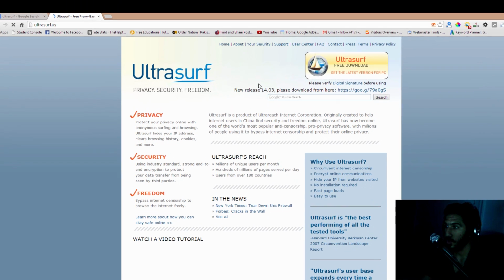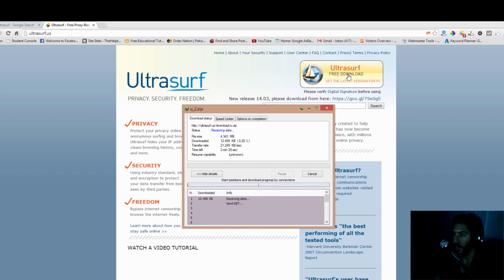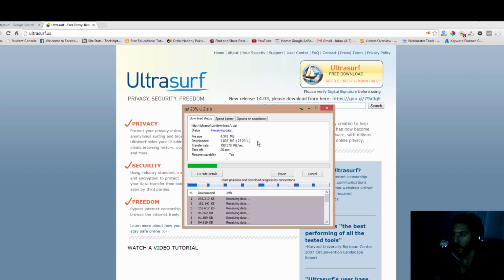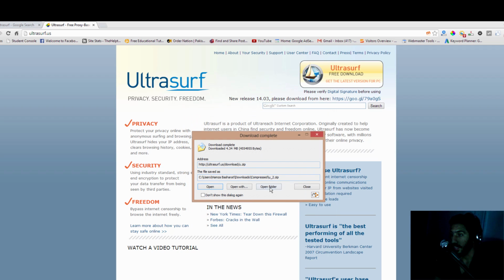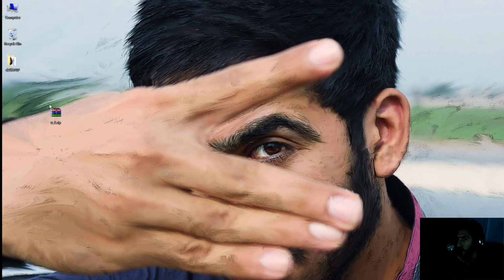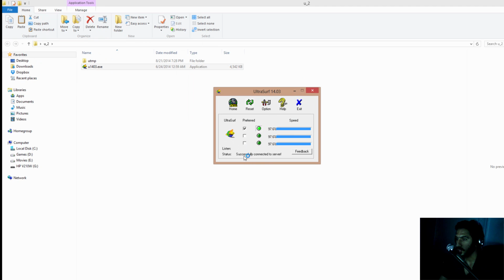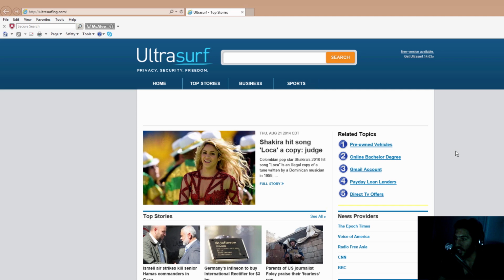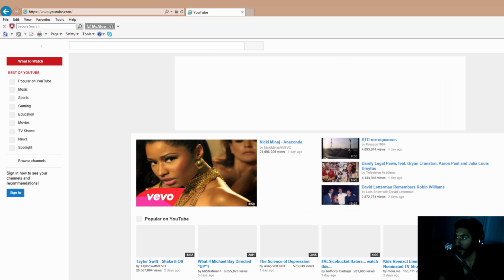UltraSurf Tutorial - Quick Start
Security, privacy and freedom that's what Ultrasurf vpn promises to give you for free. Ultrasurf is a really small and fast vpn application which does not need any installation to make you anonymous. So let take a look at it and how can we get up and running with it.
Favouriting/Liking is MUCH appreciated and helps us out a lot! Thank you!